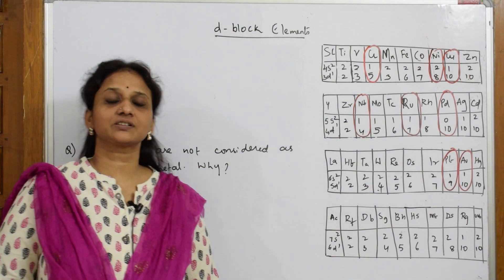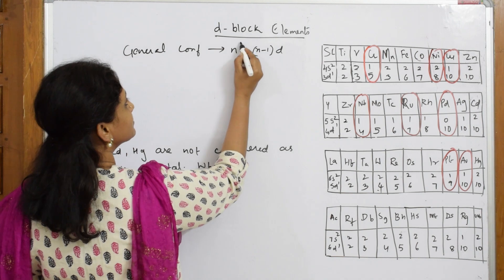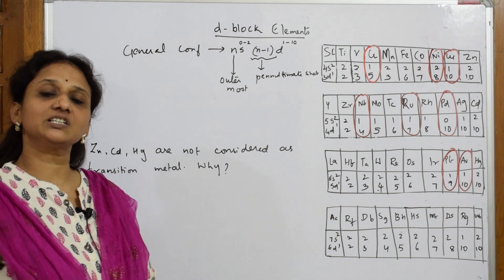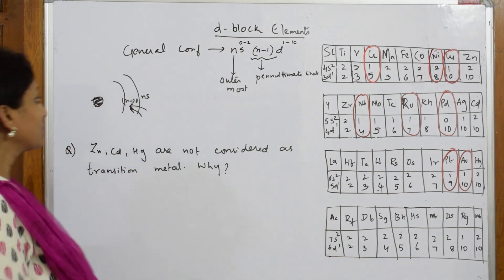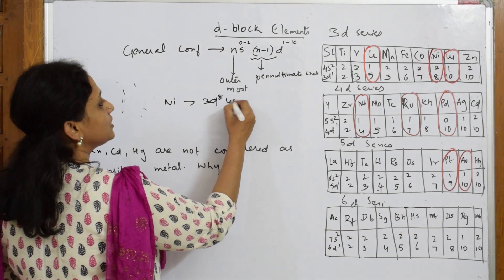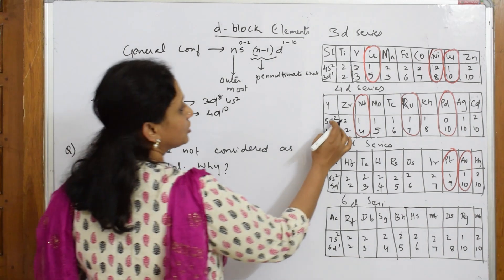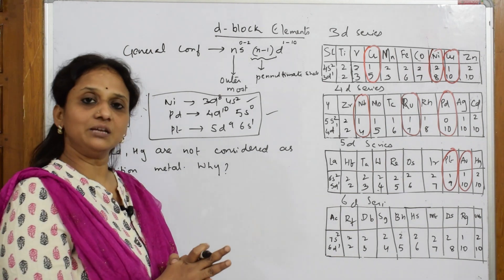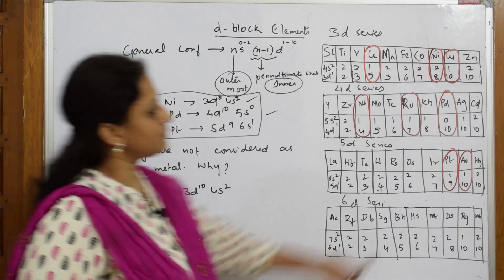why are Zn,Cd & Hg not considered as transition elements | part 1 | Unit-8 |cbse|class 12 chemistry